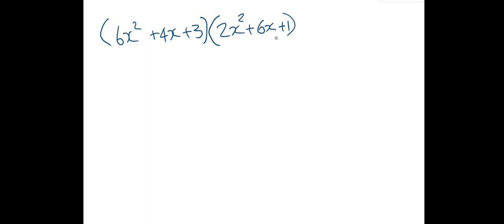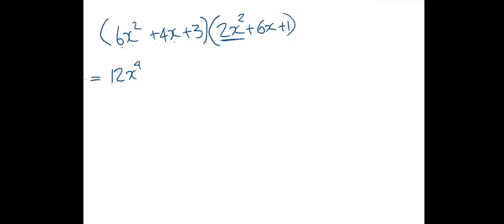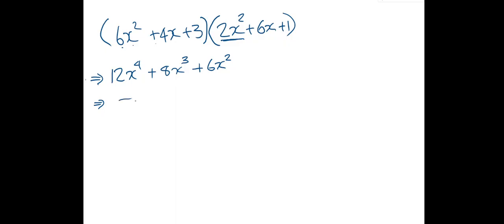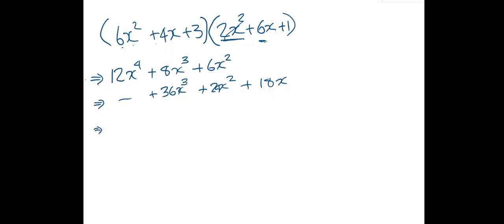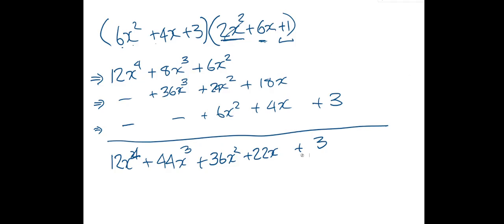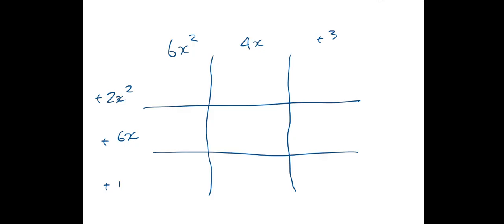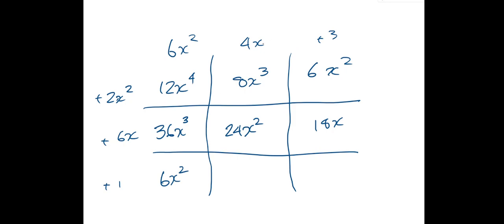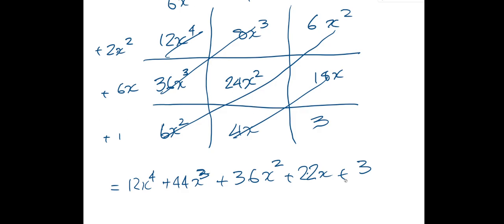All the Algebra You Need for NCEA 1 Maths more expanding brackets 29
All the Algebra You Need for NCEA 1